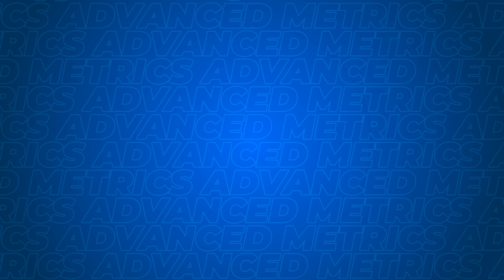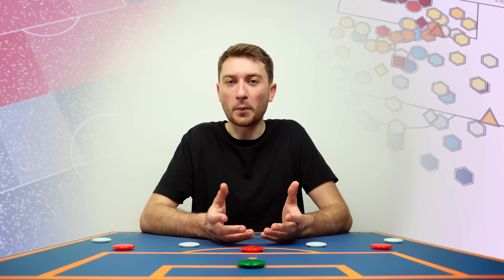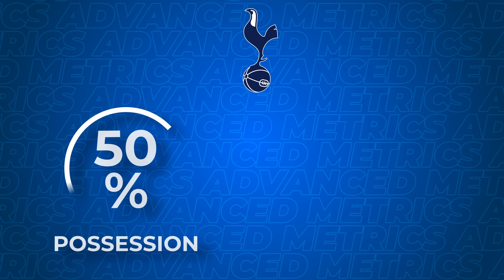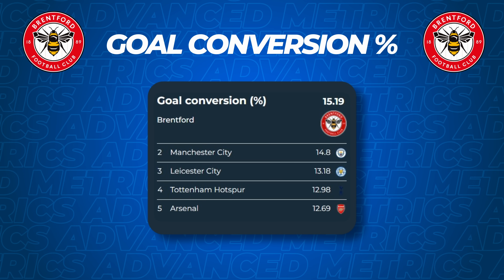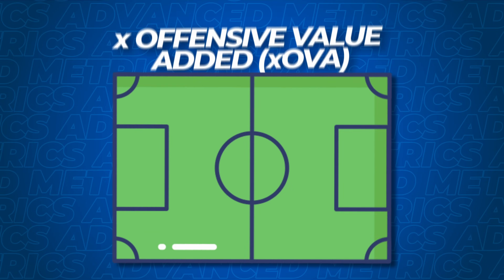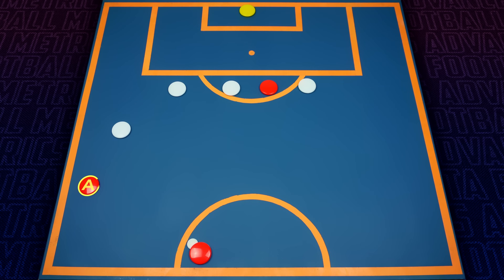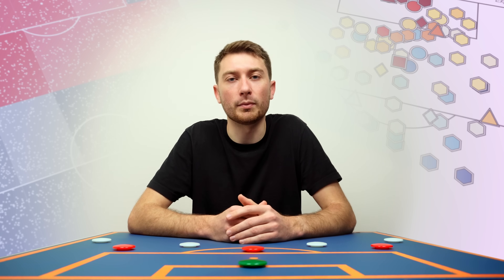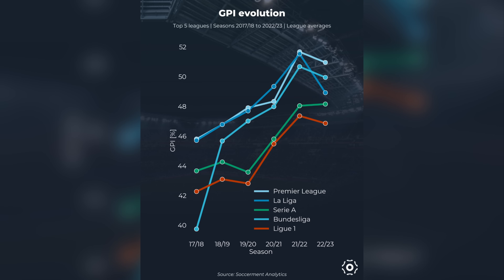The New Era in Football Statistics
Statistics can be quite misleading, and for years now we’ve become accustomed to seeing the same possession, shots and passing metrics after every match, under the assumption that these numbers give us an accurate representation of how a game unfolded and how the teams performed. Unfortunately, these numbers rarely paint the whole picture, and give us limited insight into a team’s specific style of play. But In recent years Football has undergone a massive revolution in data collection, which has ushered in a new era of advanced metrics for us to get accustomed to. And with the amount of data we now have available, I believe it’s time to upgrade the type of statistics we use to analyse a match, and in today’s video, We’re going to be taking an in-depth look at some of the most important new metrics to keep an eye on.

FOLLOW THESE AWESOME PAGES
Chapters
00:00 It's Time to Upgrade
01:26 The Issue With Possession
02:18 Field Tilt
03:55 The Issue With Shots
04:23 Goal Conversion %
05:11 Post Shot xG
06:28 Passing
07:03 Expected Threat
08:08 Expected Offensive Value Added
09:10 Pressing Metrics
09:47 Build-up Disruption %
11:00 Gegenpressing Intensity
11:55 Closing Remarks